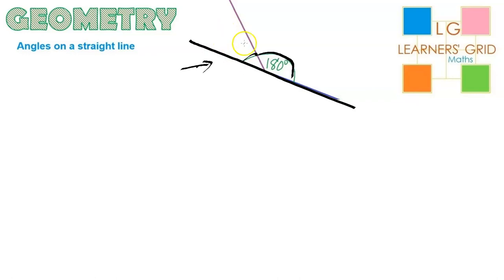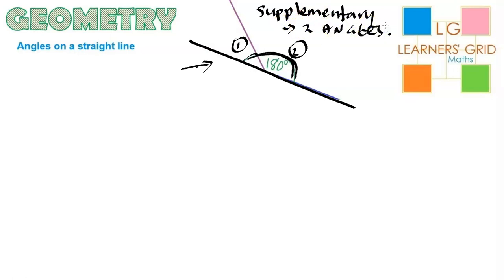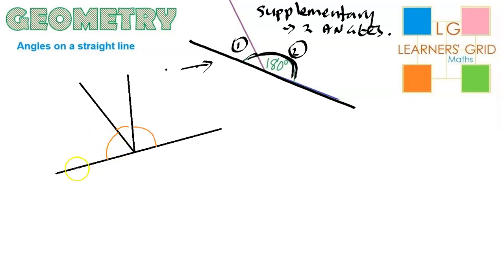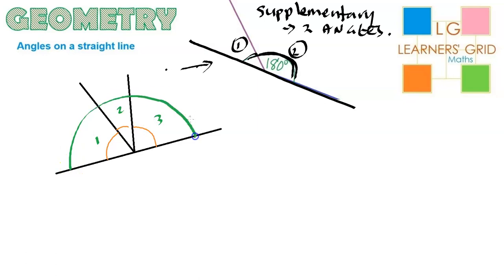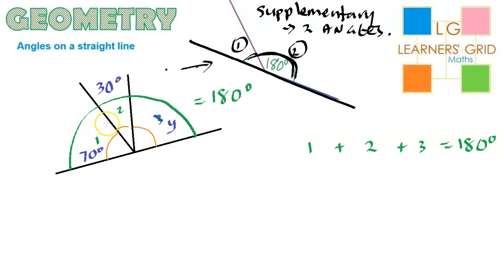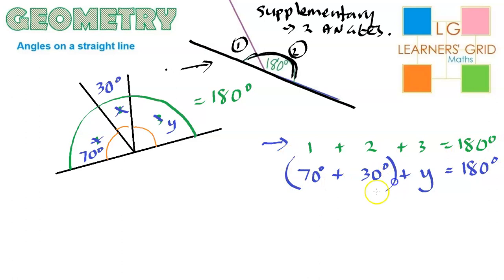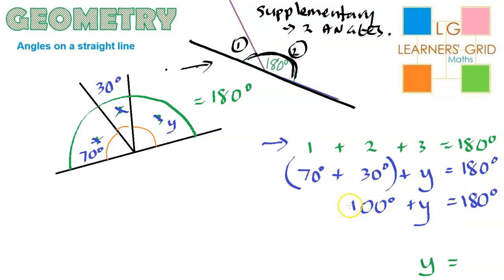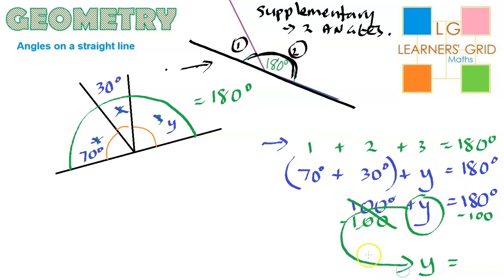ANGLES - Calculate missing angles on a straight line Tutorial 2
Keeping it simple!  A simple tutorial to show how to calculate missing angles on a straight line.  Angles on a straight line = supplementary angles.

for more tutorial and worked solutions videos PLUS a range of worksheets.